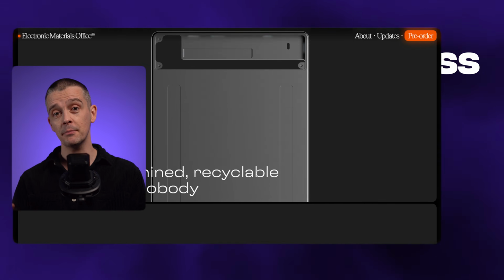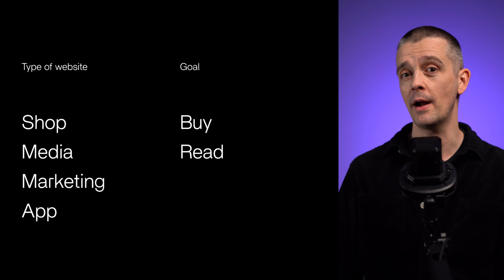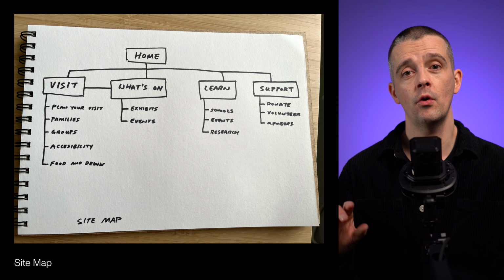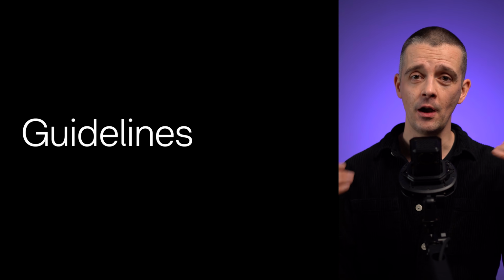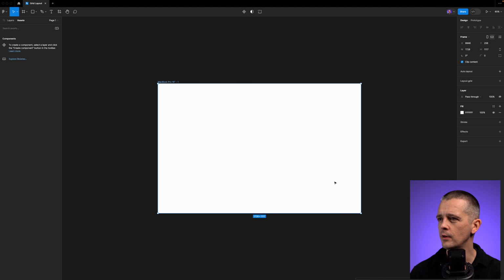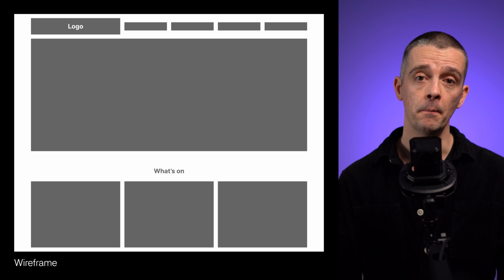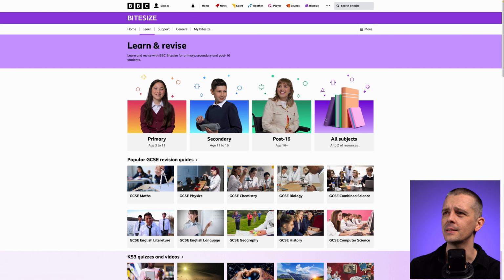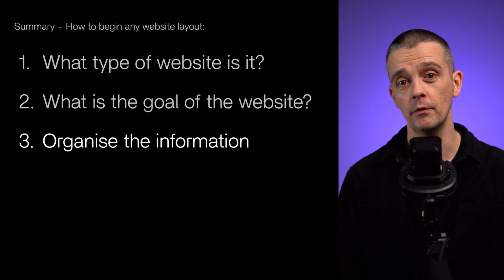How to start a website layout (for complete beginners)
Creating effective layouts is a core web design skill. But where do you begin? Even if you’re a complete beginner to web design I’m going to help you understand where to start.

Chapters:
0:00 Intro
0:43 What type of website is it?
1:40 What’s the goal
5:16 Organizing information
10:35 Using guidelines
16:28 Best practice examples
22:40 Summary and next steps